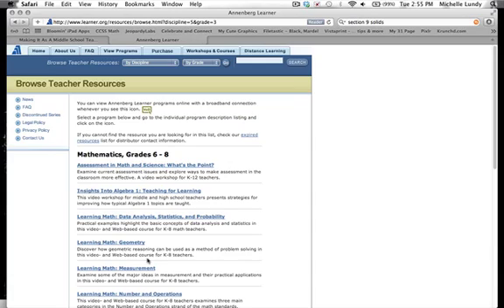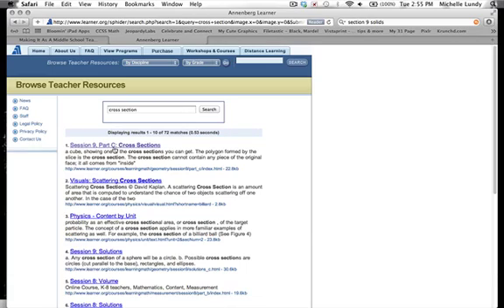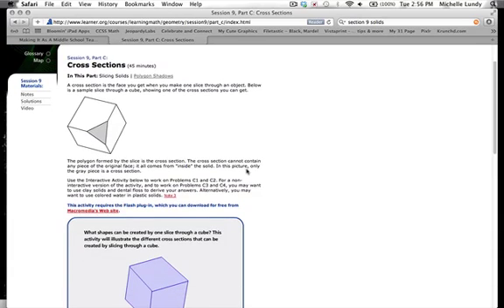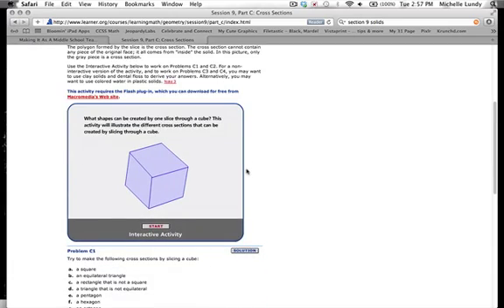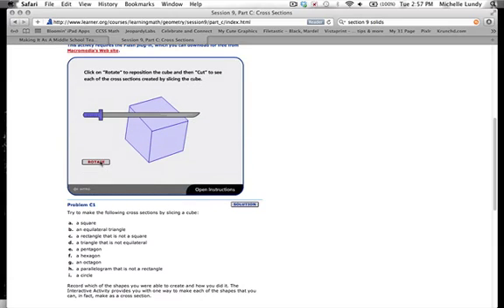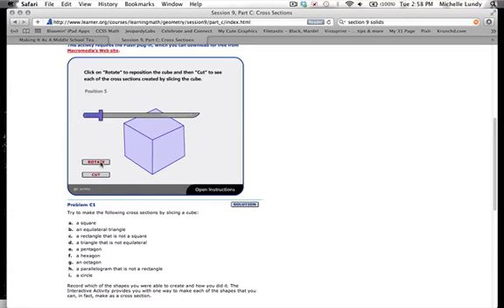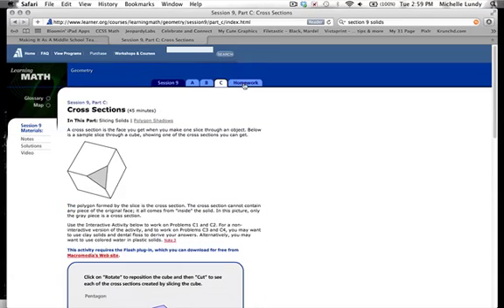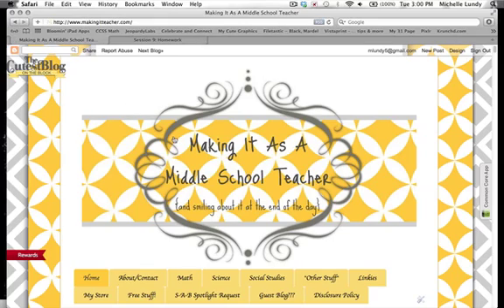Learner.org Tutorial by Making It As A Middle School Teacher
Michelle Lundy of Making It As A Middle School Teacher shares a tutorial on a middle school math lesson for cross-sections from Learner.org.